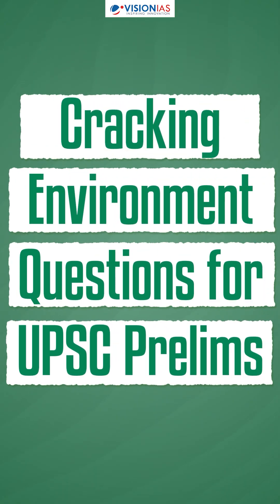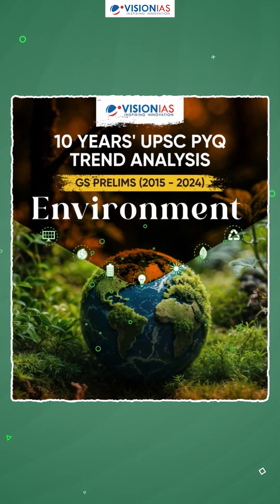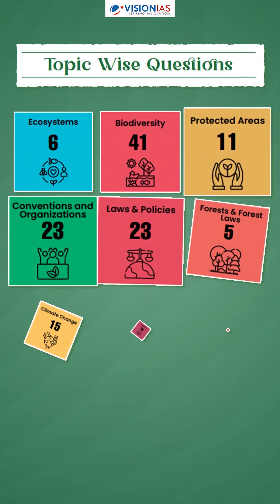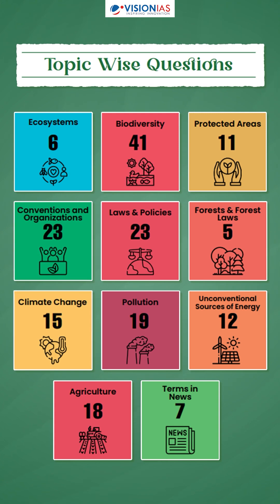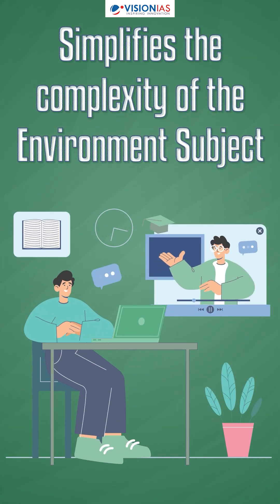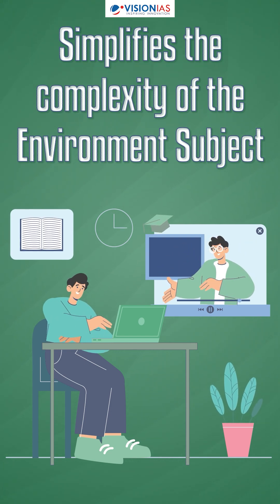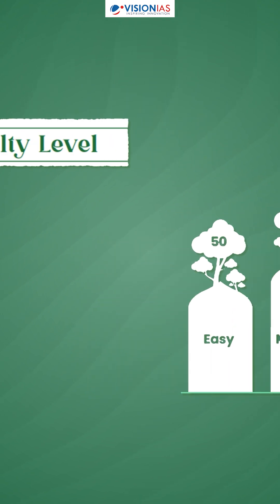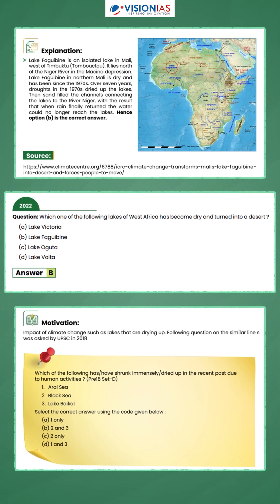Environment 10-Year PYQ Trend Analysis GS Prelims (2015-24)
This comprehensive document covers all UPSC prelims questions for Environment Subject from 2015 to 2024, offering detailed explanations, memorable flow-charts, and insights into key topics.

It's presented in an engaging infographic format, making it easy to study and retain crucial information for the UPSC Prelims.